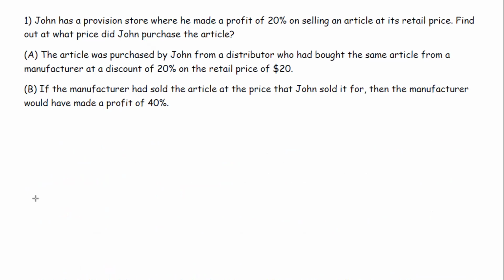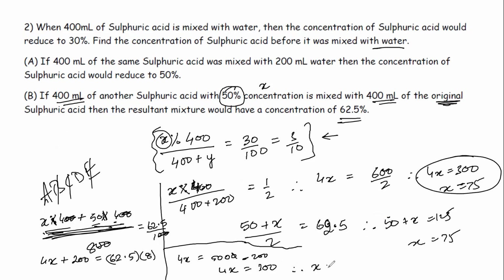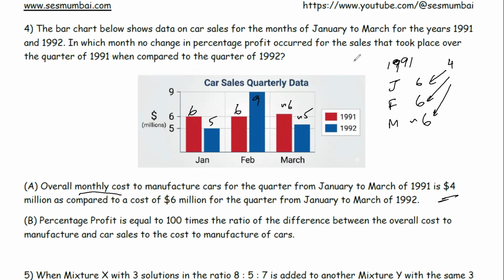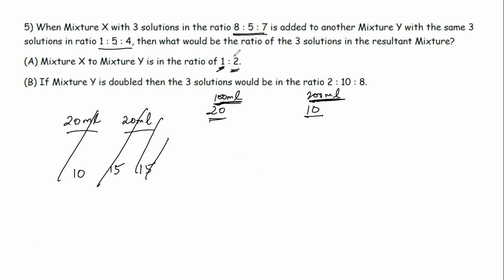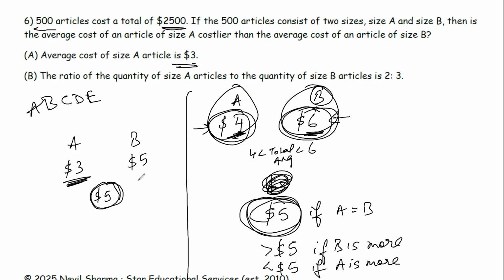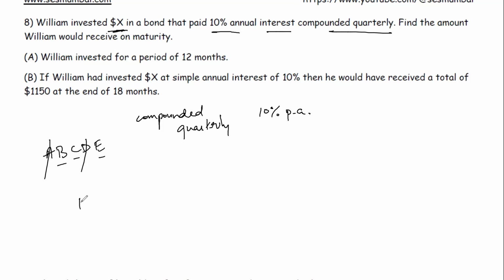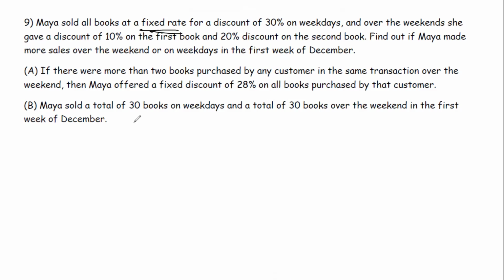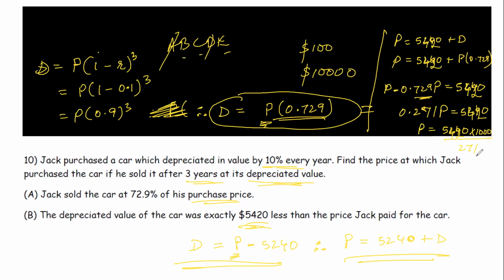PERCENTS RATIOS MIXTURES DS Q1 TO Q10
Percents Ratios Mixtures Worksheet Questions 1 to 10